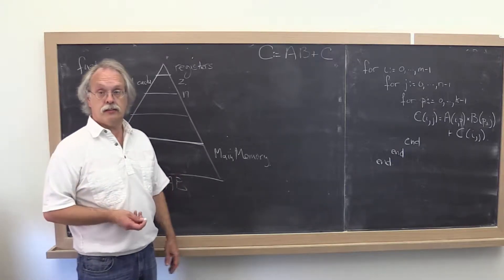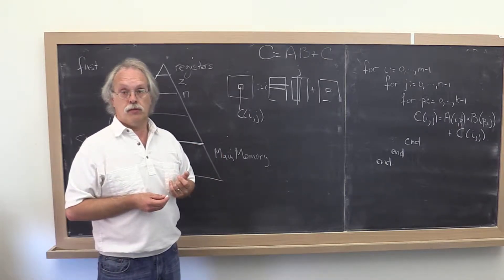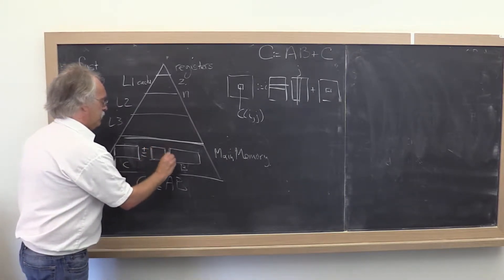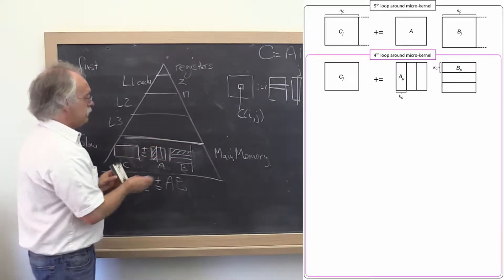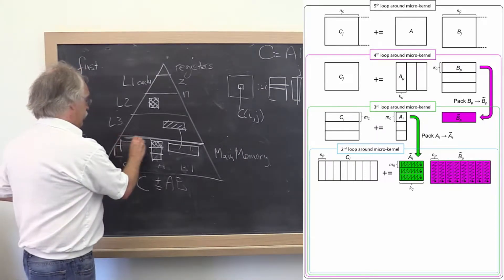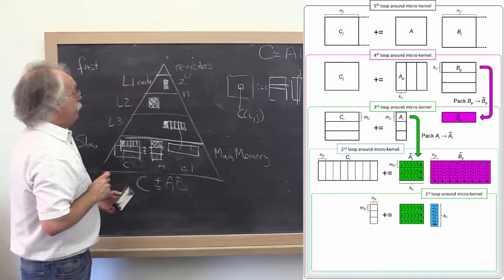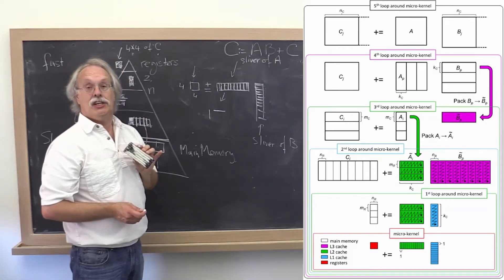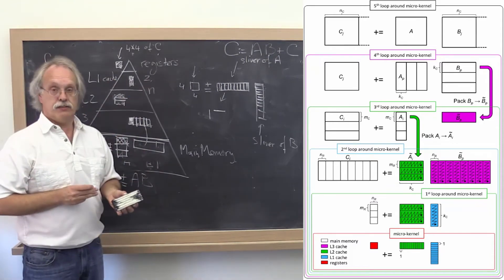LAFF-On 5.5.2 The GotoBLAS algorithm